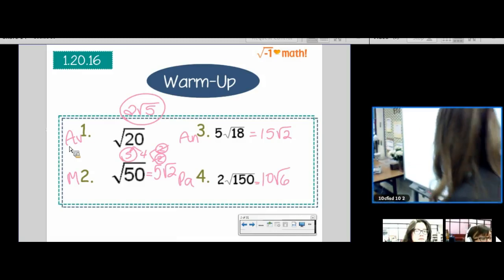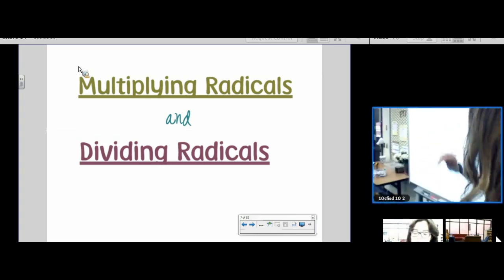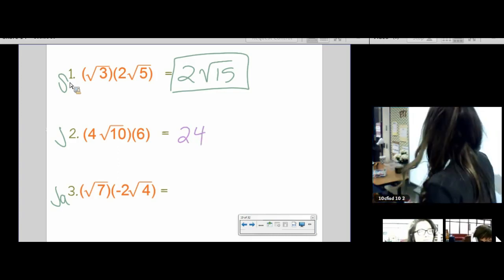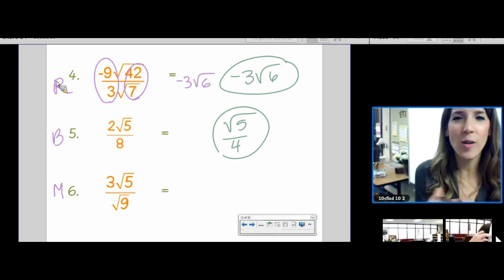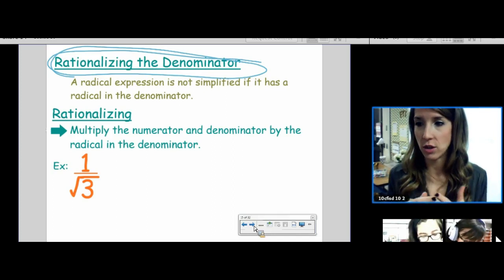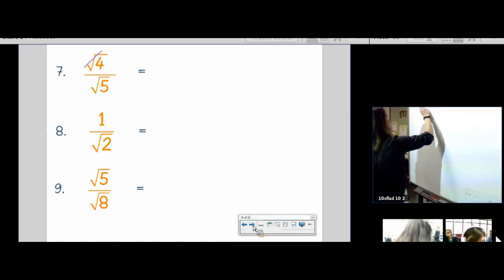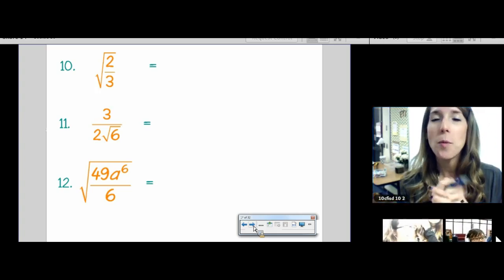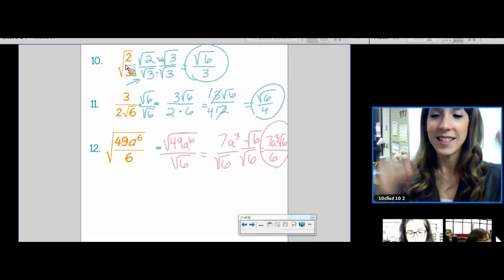7 Radicals II K 2016